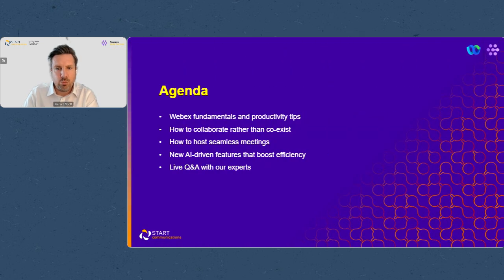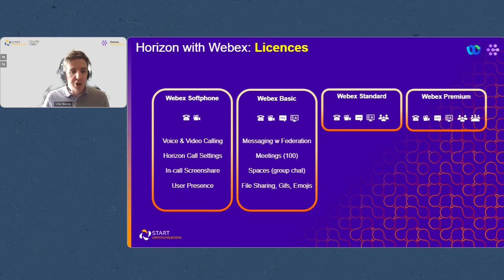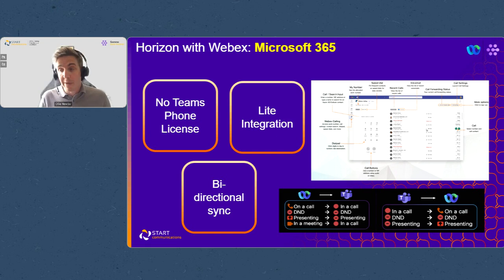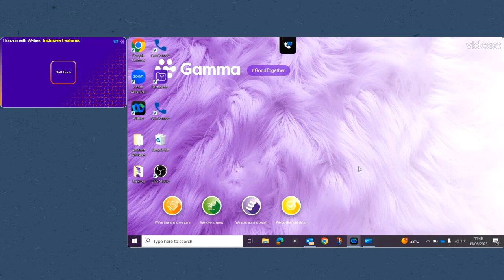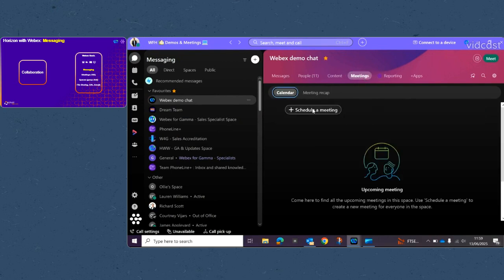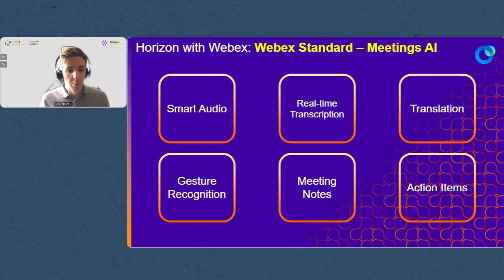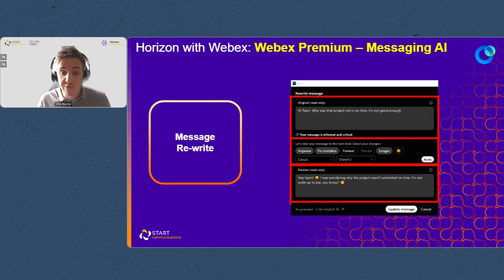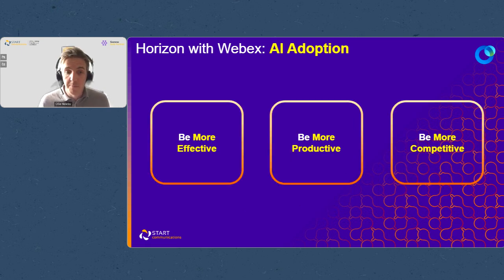Getting the Most Out of Webex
From Basics to AI Brilliance